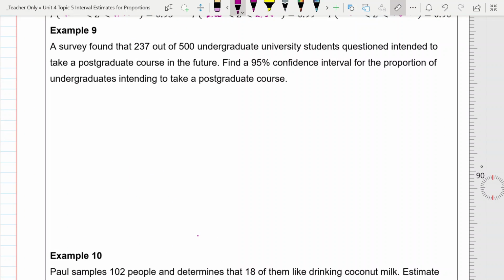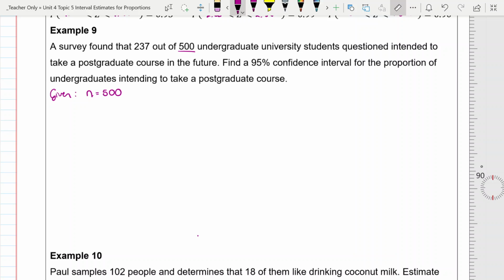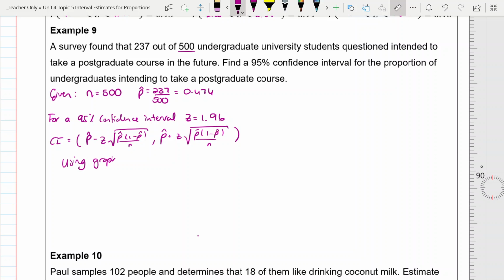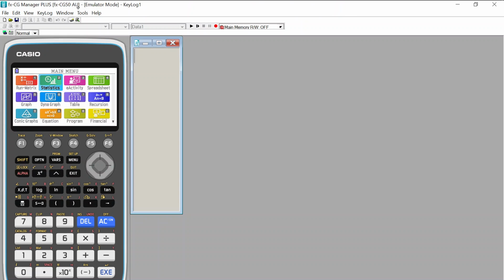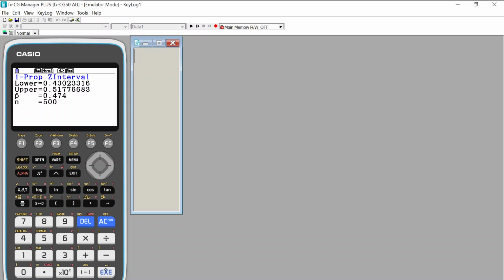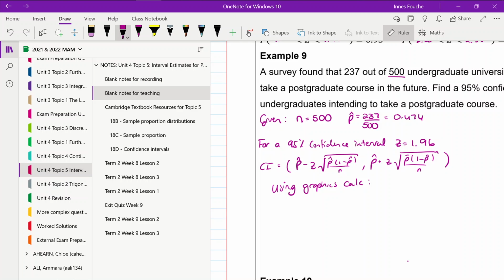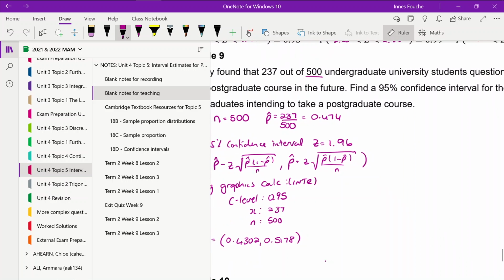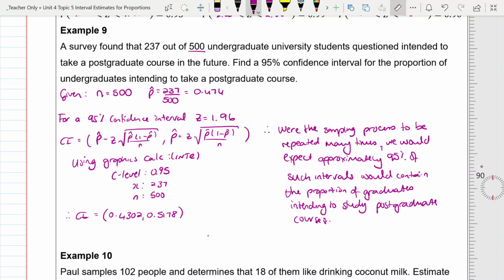MM U4 T45 SAMPLING AND INTERVAL ESTIMATES FOR PROP EG8